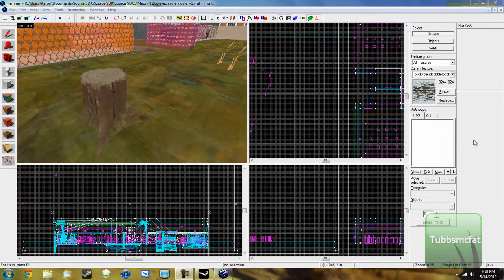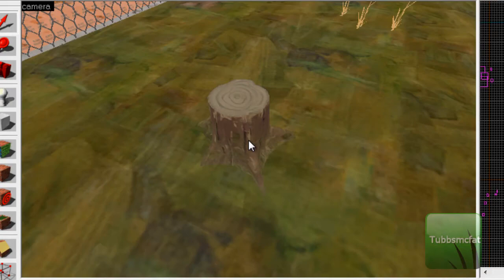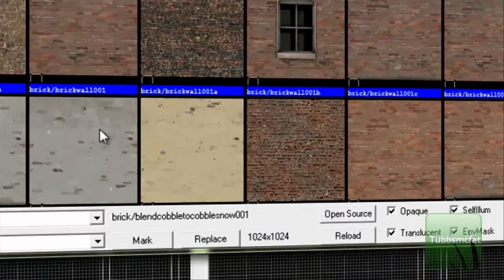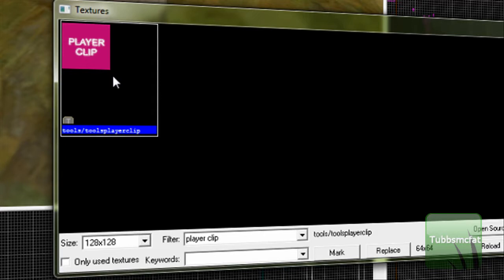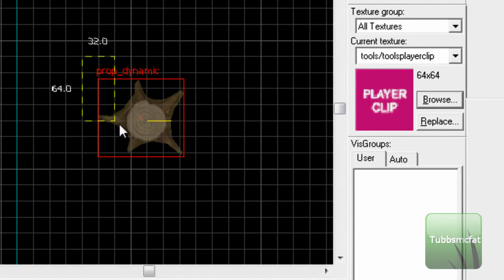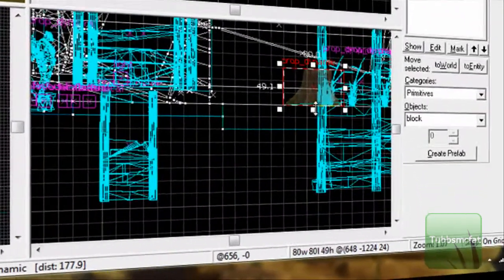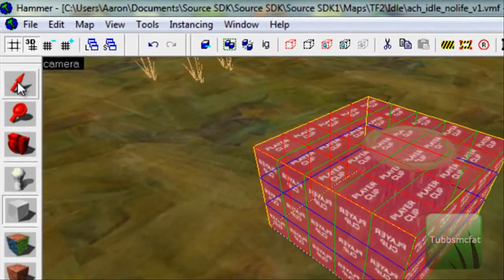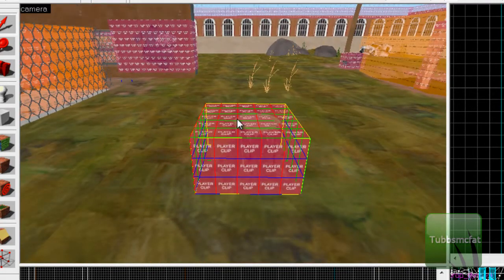Source SDK Series: Tutorial #2 - Creating and using Player Clips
Welcome to the second video in the series! In today's video, I will be showing how to create and configure a player clip.